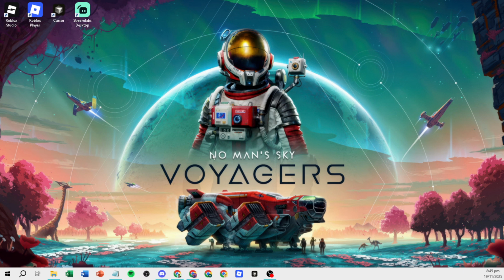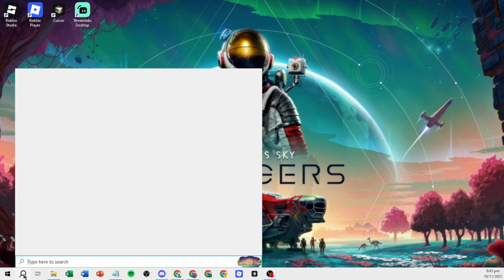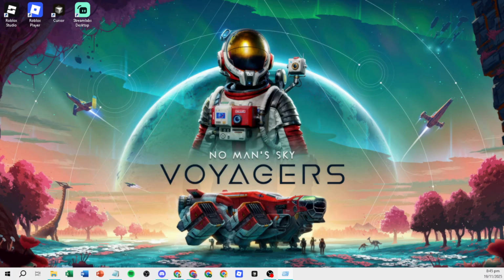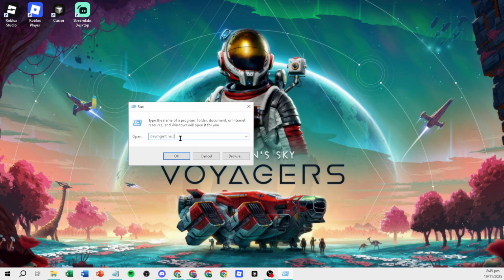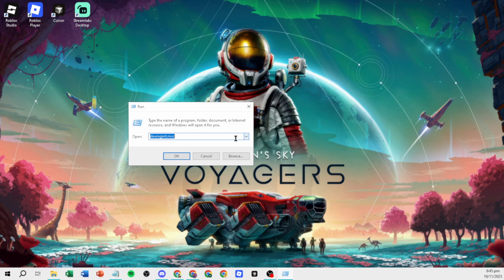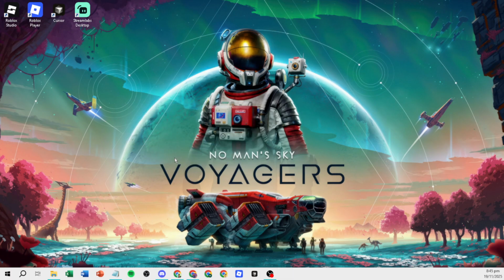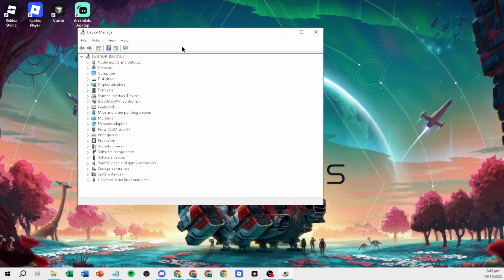How To Get Cursor Back On Windows 11 [2026 Guide]